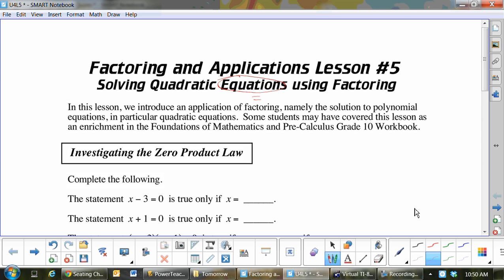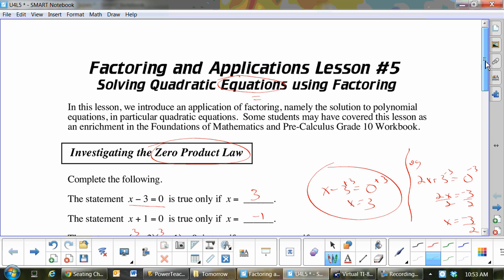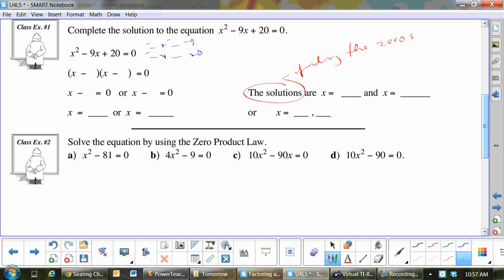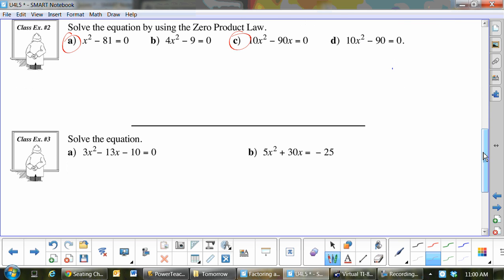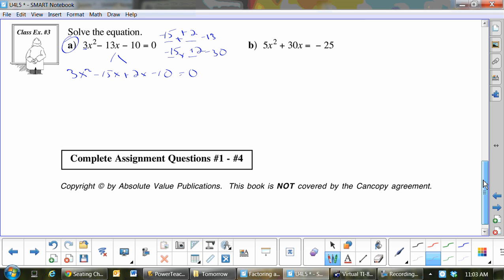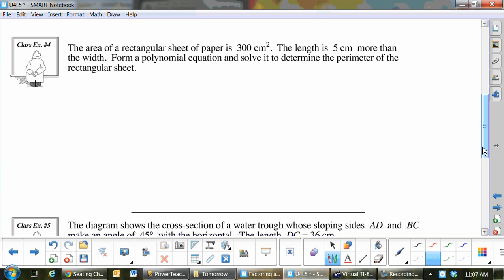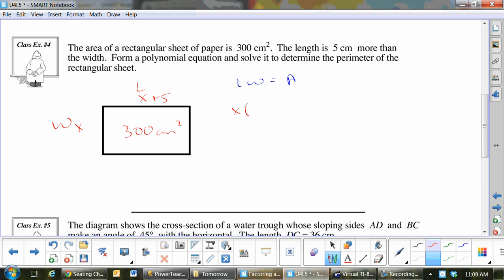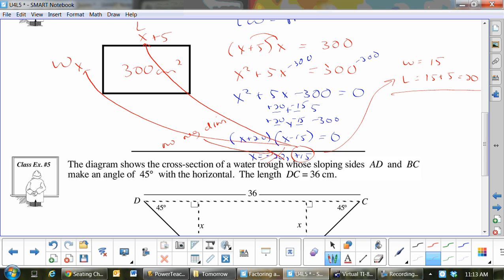U4L5 Solving Quadratic Equations Using Factoring